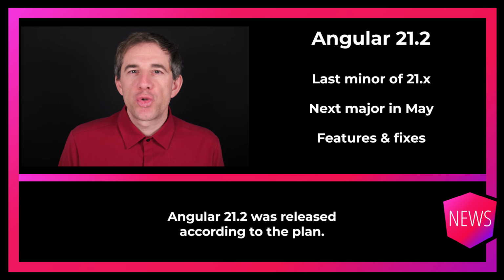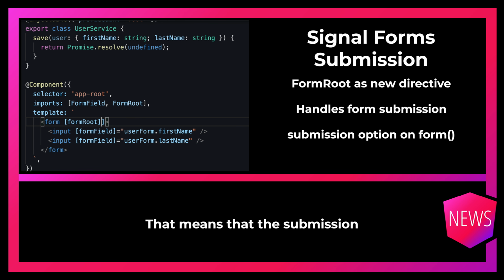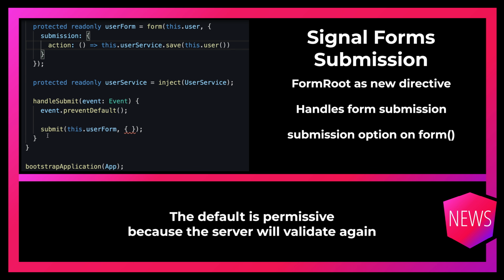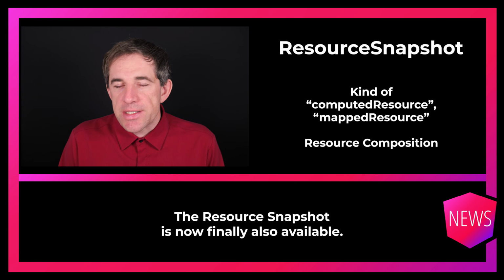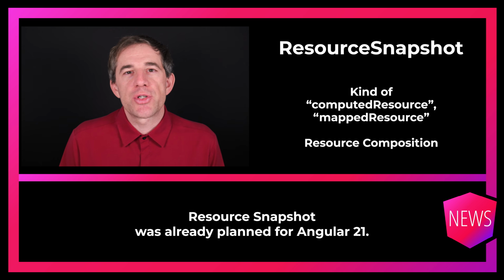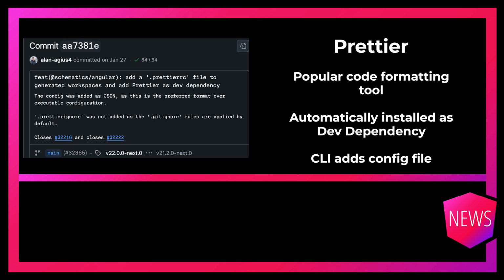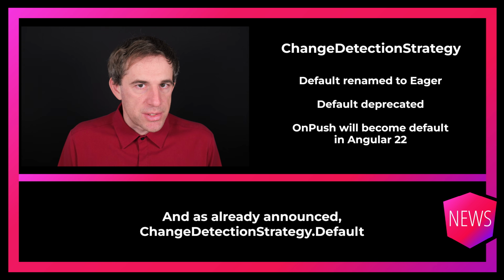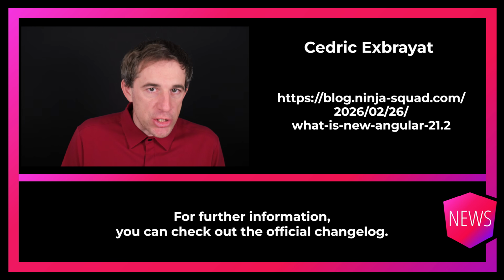Ng-News 26/08: Angular 21.2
Ng-News 26-08: Angular 21.2 - what's new in the latest minor release.

🔹 Angular 21.2 release and 22 schedule
🔹 Signal Forms: FormRoot, submission, transformedValue, SignalFormControl
🔹 Resource Snapshot API
🔹 CLI Prettier integration
🔹 Template lambdas and exhaustive @switch
🔹 ChangeDetectionStrategy.Eager

Timestamps:
0:00 Introduction
0:06 Angular 21.2
0:25 Signal Forms - Submission
1:30 Signal Forms - transformedValue
2:01 Signal Forms - SignalFormControl
2:39 Resource Snapshot
3:20 Native Support for Prettier
3:30 Template Syntax - Lambda Expressions
3:53 Template Syntax - Exhaustive Check
4:01 ChangeDetectionStrategy.Eager
4:38 Goodbye